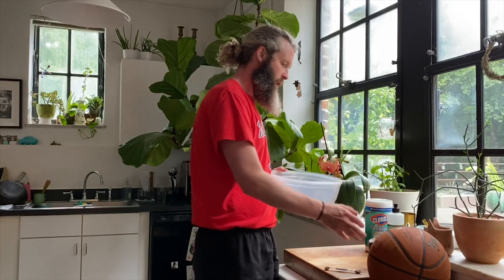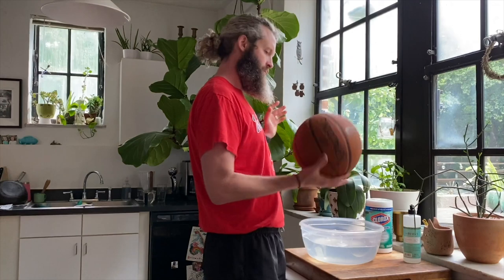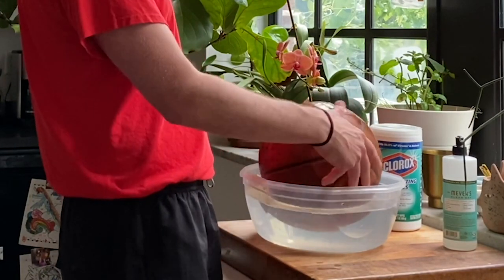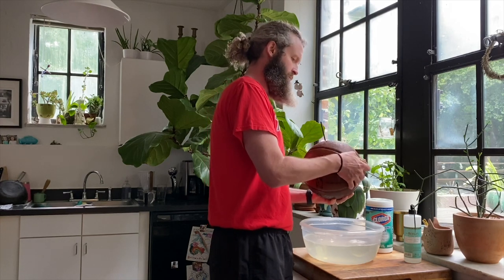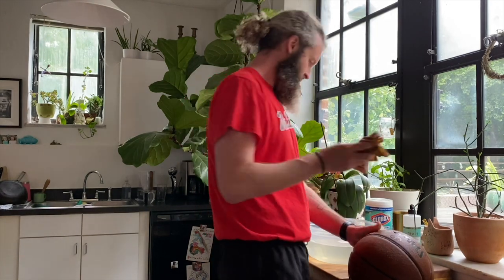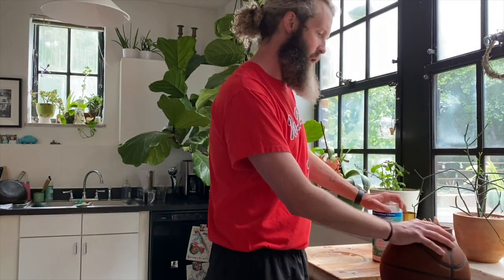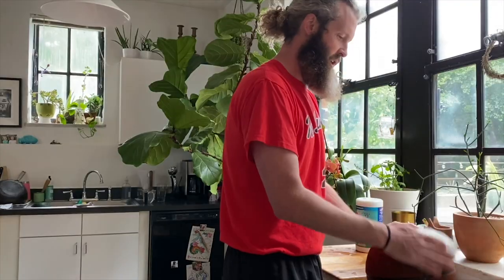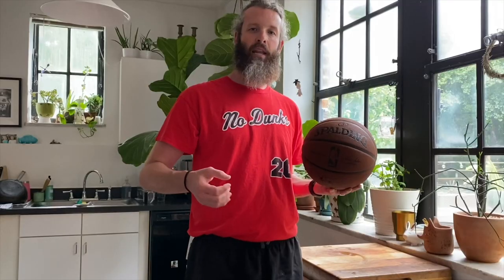How To Wash A Basketball | No Dunks Test Kitchen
With some NBA teams returning to practice facilities, Trey hit the No Dunks Test Kitchen to demonstrate the proper way to wash a basketball.